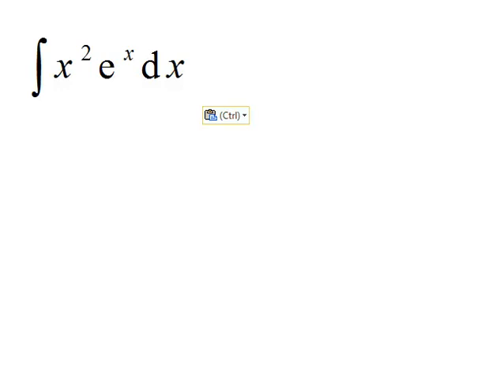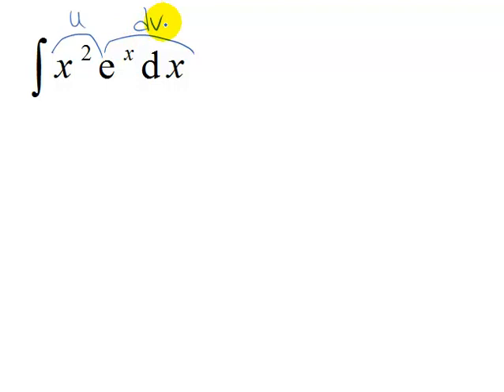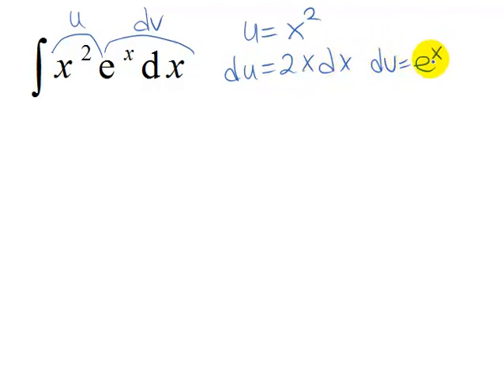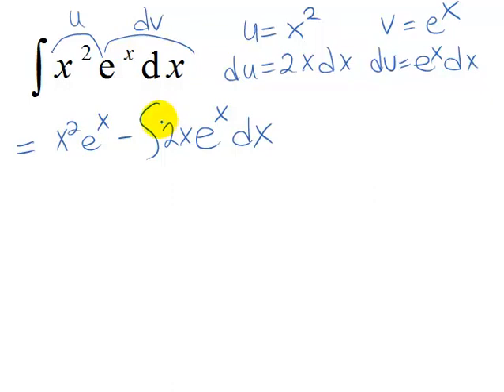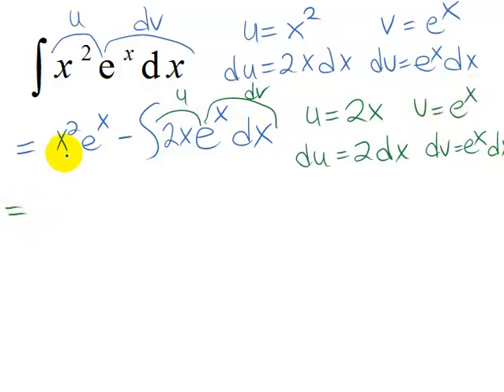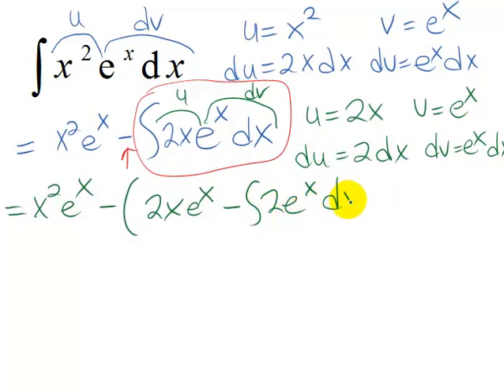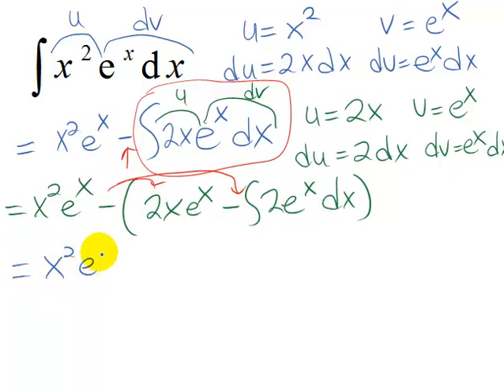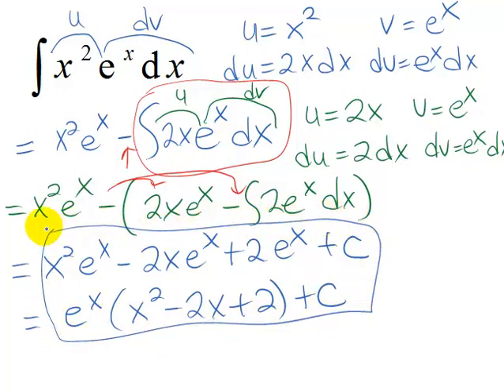5 EX2 Integration by Parts Twice Source